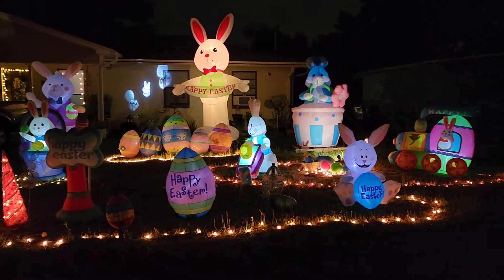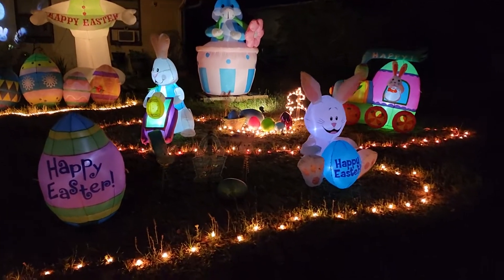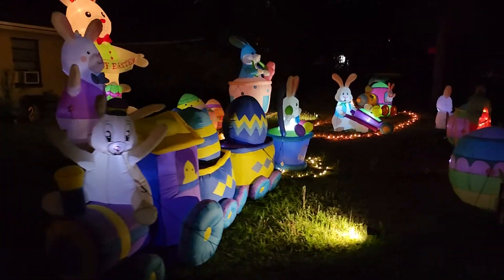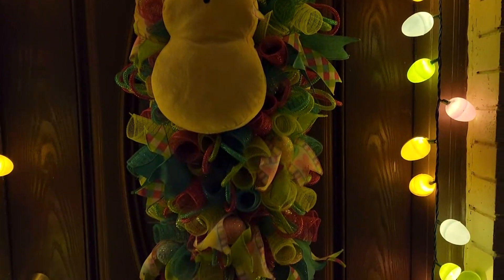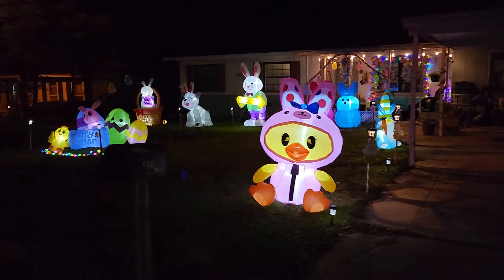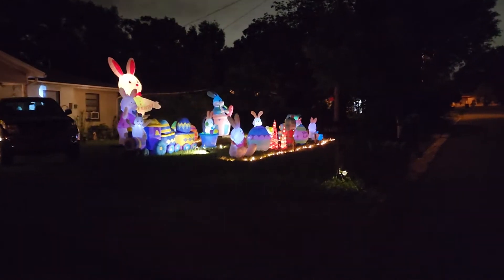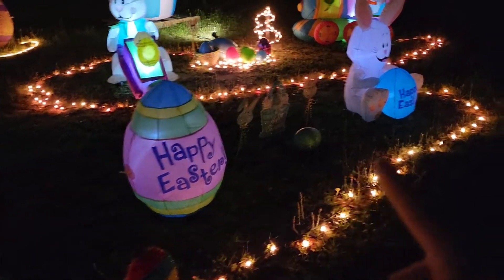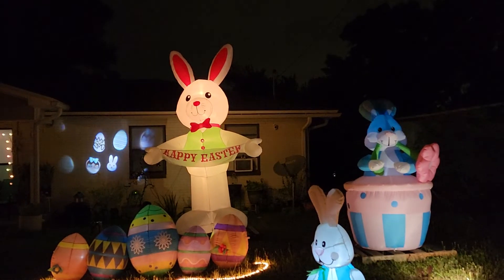Easter inflatable display 2022